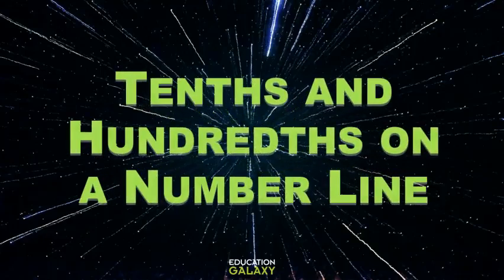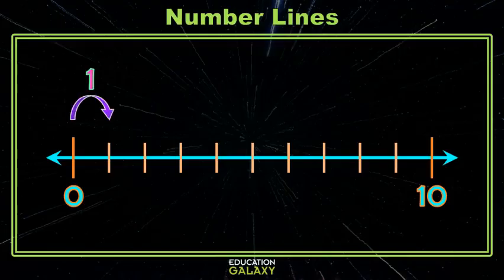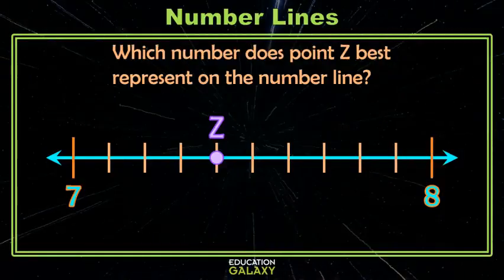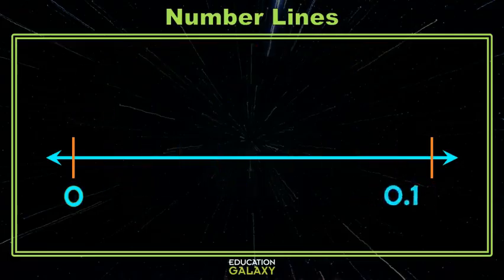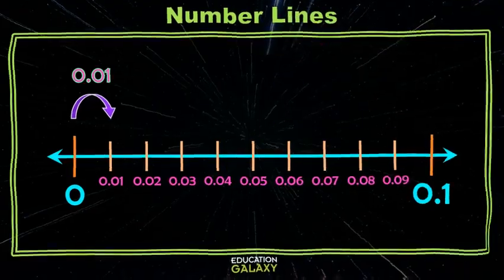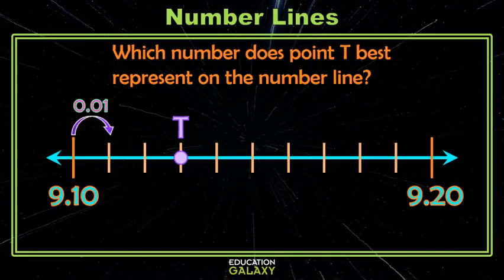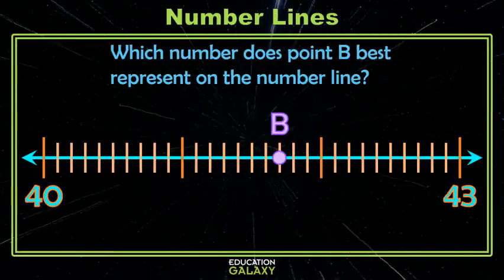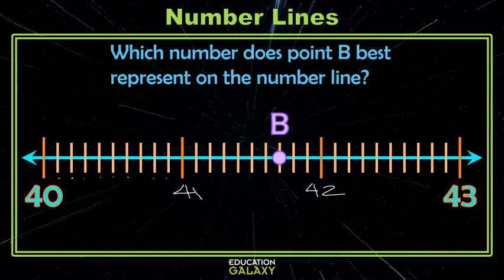4th Grade - Math - Fractions and Decimals on a Number Line - Topic Overview